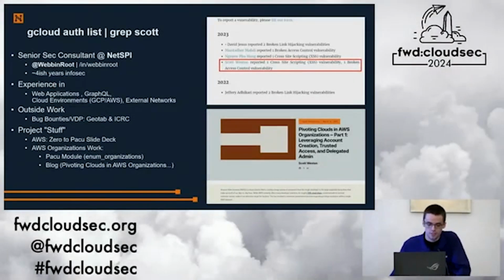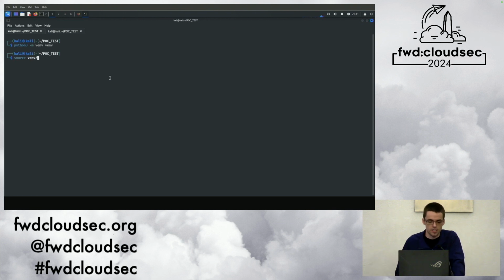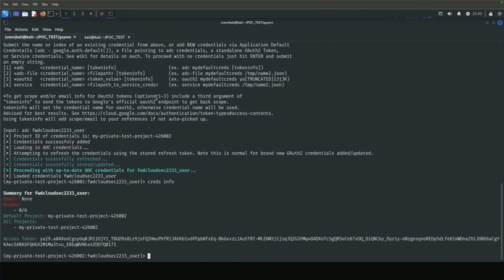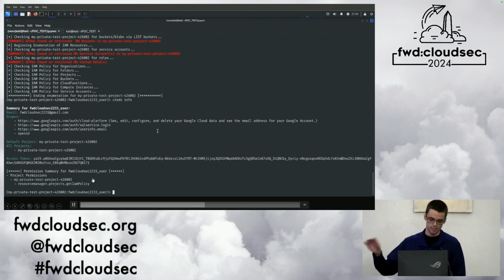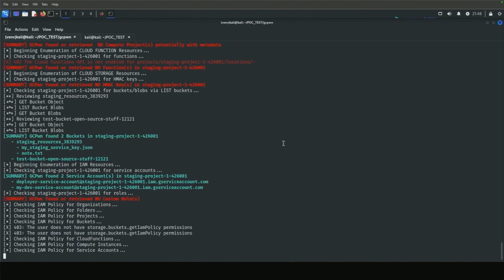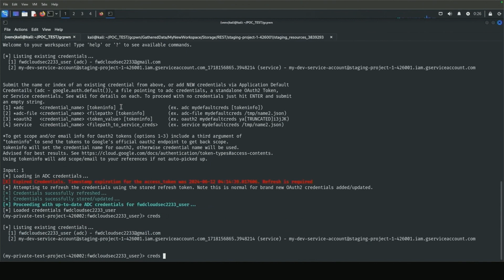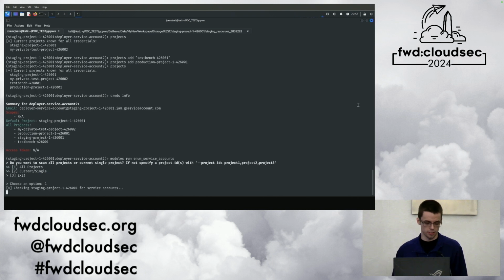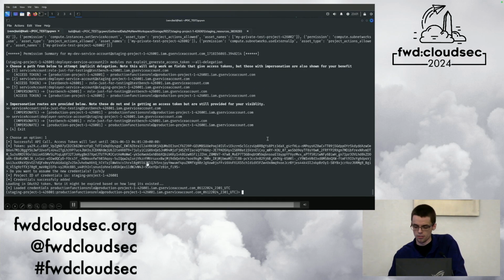GCPwn: A Pentesting Tool For GCP - Scott Weston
Speaker: Scott Weston (@WebbinRoot)

Scott Weston is a remote Senior Security Consultant at NetSPI based out of Minneapolis, MN. He has 3-4 years of experience in information security/pentesting with his involvement including general web applications, GraphQL, AWS, and GCP. He has contributed to the open-source AWS pentesting tool, Pacu, by adding an enumeration module for AWS Organizations. He also created a large AWS deck designed for beginners to present to the local San Diego Defcon group located He has participated in some bug bounties/VDPs and is mentioned on the International Committee of the Red Cross (ICRC) hall of fame He has recently been working on developing tooling for GCP pentesting. In his spare time, he enjoys pursuing individual bug bounties and interesting avenues of pentesting.

Abstract: When discussing the various cloud providers within the last decade, Google Cloud Platform (GCP) is often seen as the smaller provider following AWS and Azure with regards to market share. While GCP might appear smaller than its rival cloud providers, it still is very much in use today, and with this use comes the opportunities for developing pentesting tools. As I've been learning GCP over the last year, I have been making a framework in python (much like Pacu for AWS) specifically for GCP. This includes enumeration modules for some of the core services (Cloud Storage, Cloud Functions, Cloud Compute, IAM) along with the incorporation of numerous exploit modules, many of them rooted in Rhino Security's currently public GCP exploit repository In addition, the framework is built such that it should be easy for a first-time GCP user or beginner to code and develop modules that focus on purely navigating individual resources and easily drop those into the framework. The overall goal is to make an up-to-date, maintained enumeration and exploit toolset for GCP pentesters/red teams/researchers alike that reduces the barrier of entry for learning GCP by allowing average users to make their own modules that easily incorporate with the overall framework.